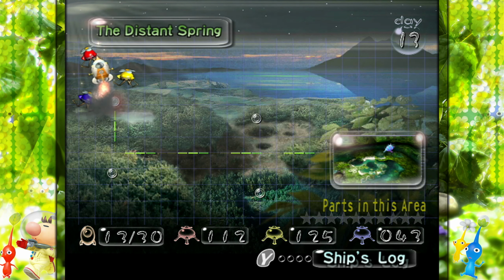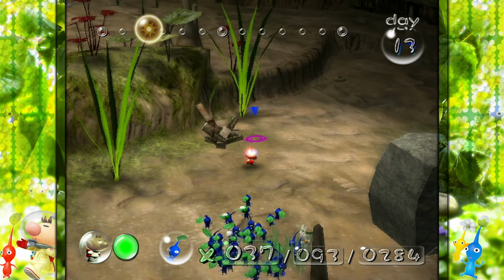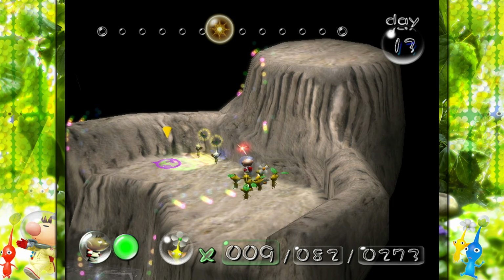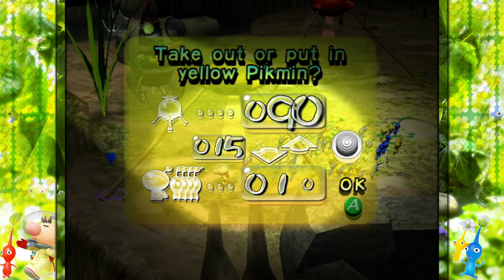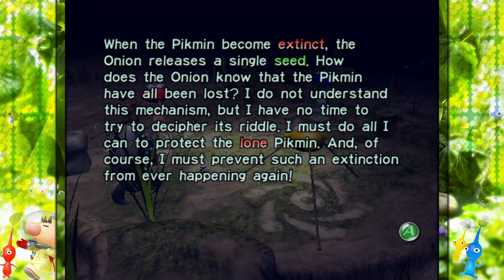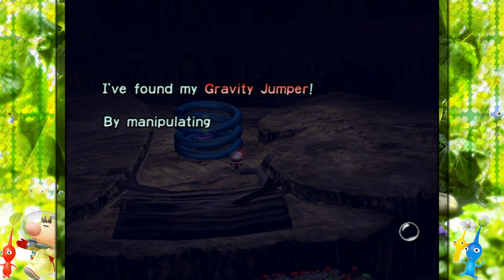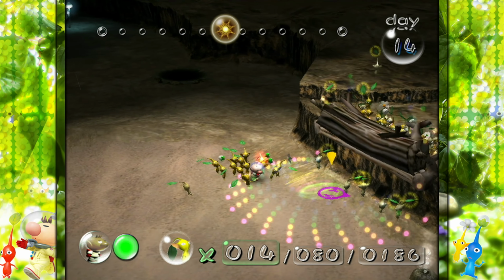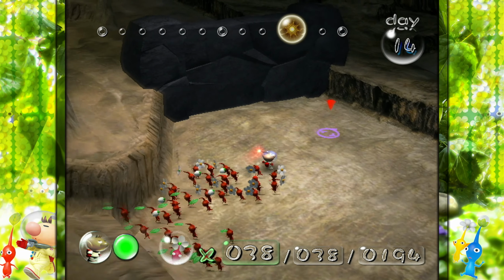Pikmin Episode 9: Extinction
Thought last episode was bad, well Puffy Toadstool just made it worse.